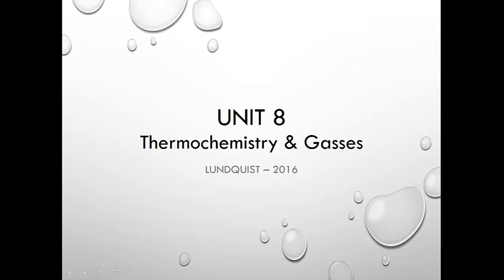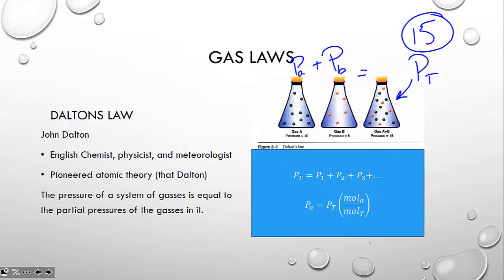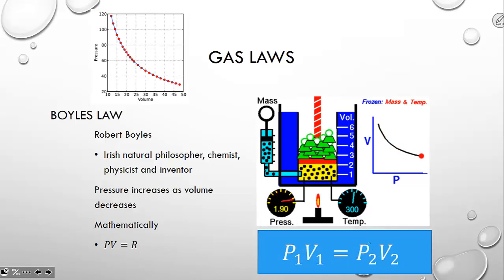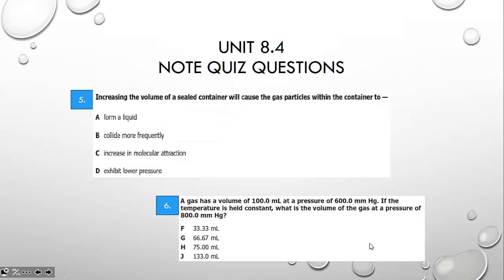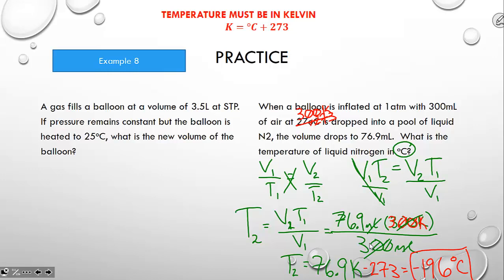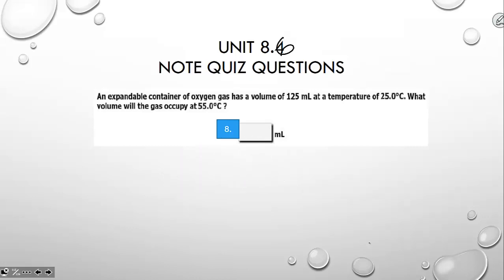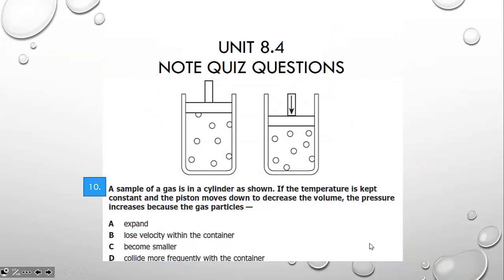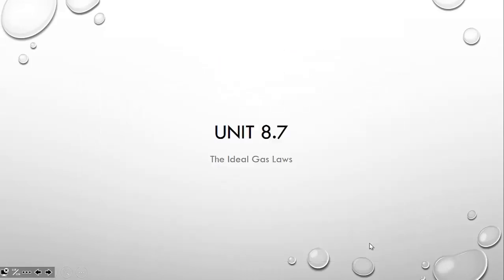Unit 8.6 -- Gas Laws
This video is meant to compliment the packets found at LundquistLabs.com and aligns with NNPS chemistry unit 8 -- Thermodynamics and gases